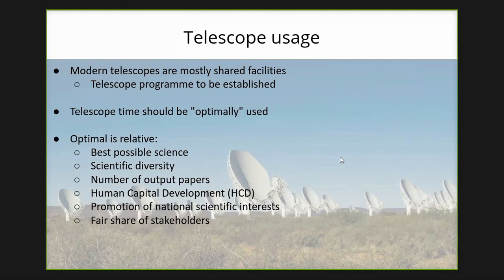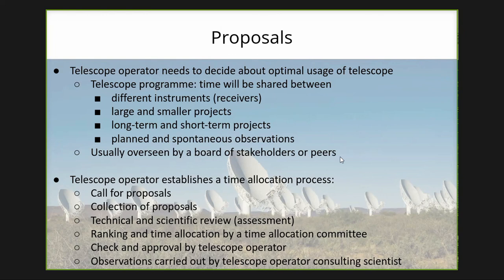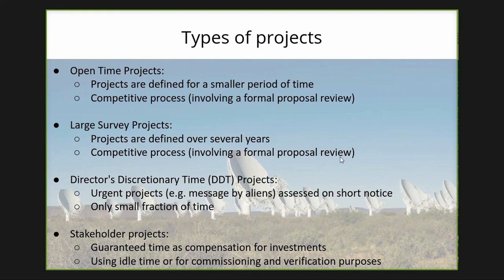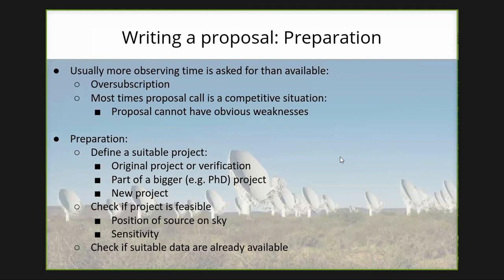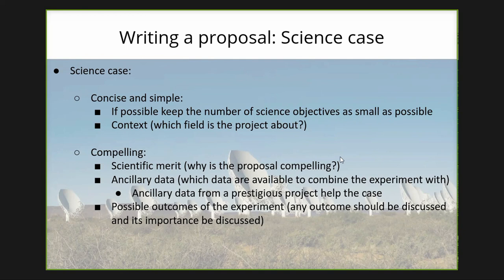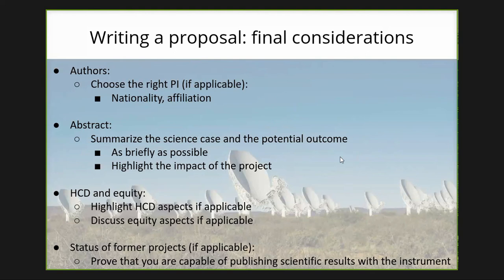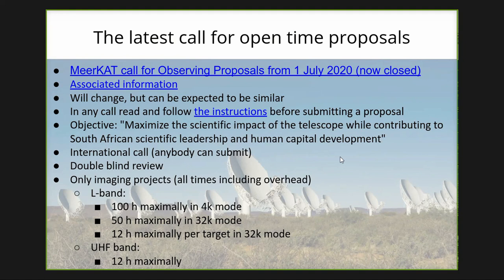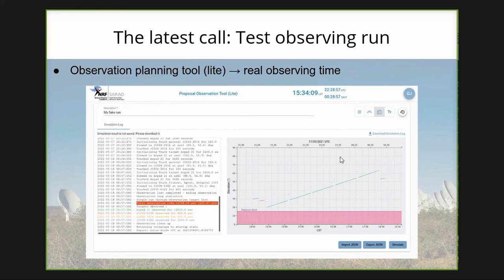Proposal writing for MeerKAT 1080p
Observing proposals are an integral part of telescope operation and the life of any observational astronomer. In this lecture we will describe the time allocation process in the context of telescope operations in general and discuss some aspects to take into account when writing a MeerKAT observing proposal.